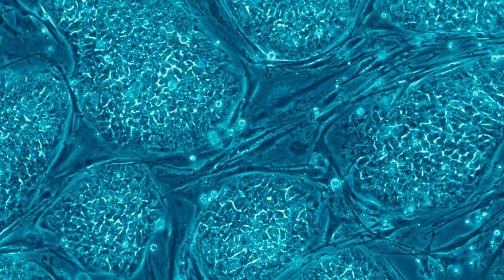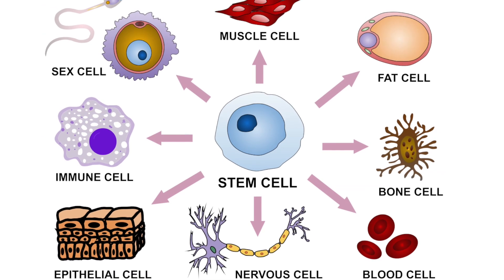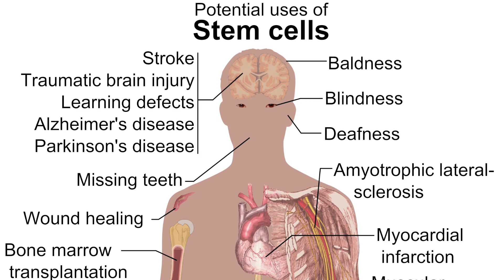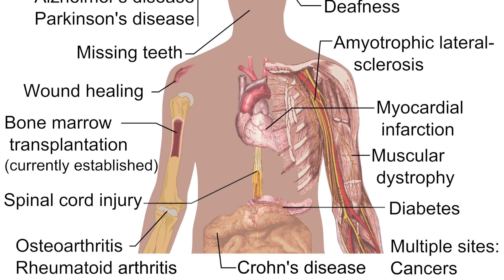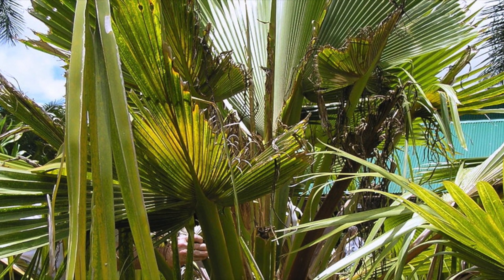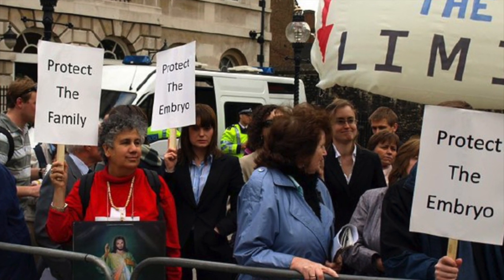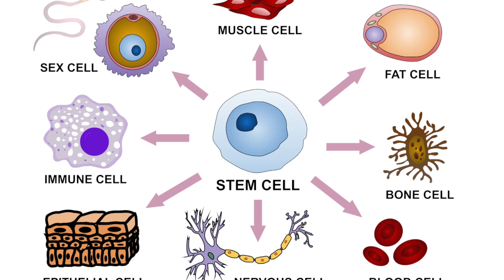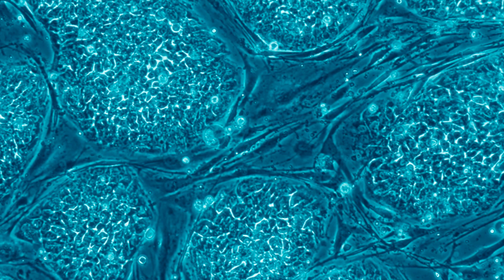Stem Cells - Functions, Uses and Issues with Stem Cells - 9-1 GCSE Biology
Stem cells have many functions and can be used in a medical sense to help cure multiple diseases. Nevertheless, embryonic stem cells are controversial because they include killing the embryo.